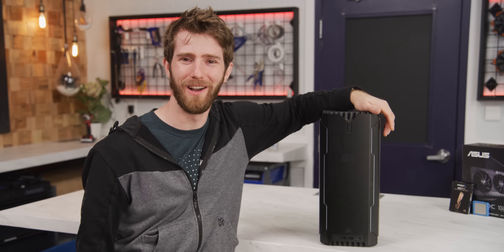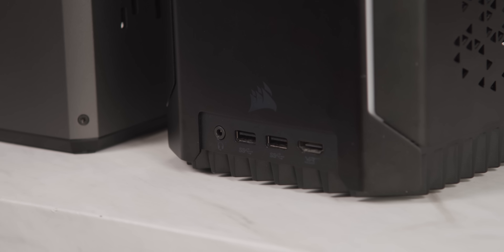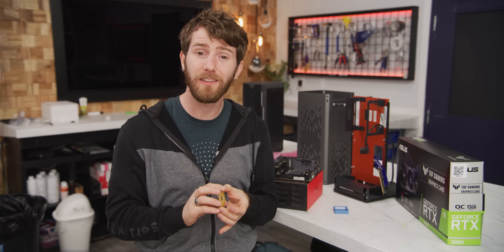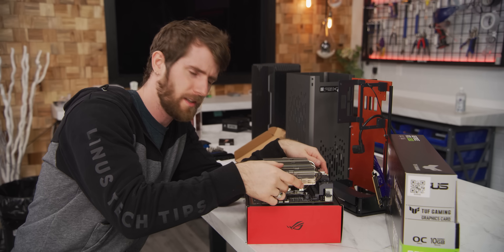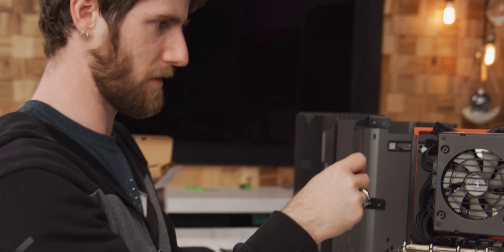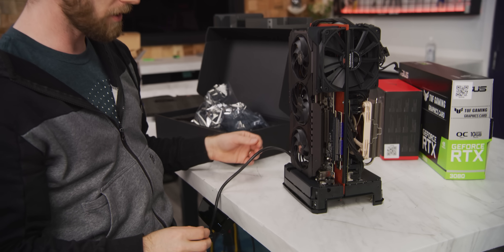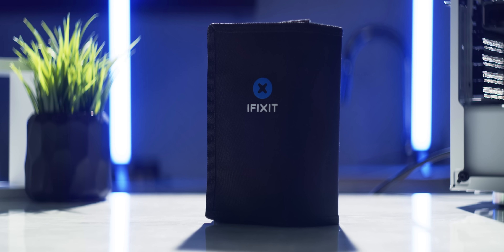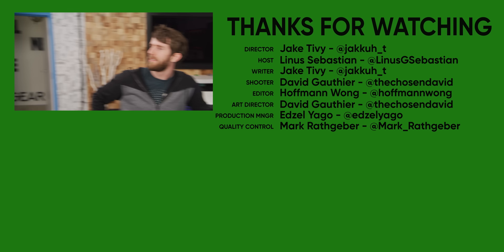My EASIEST PC Build In Years! - Louqe RAW S1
Is a Corsair ONE-esque PC case worth your money? Let's find out by building a DIY equivalent.

Buy Sabrent Rocket 4 Plus 1 TB M.2 NVMe SSD (PAID LINK)